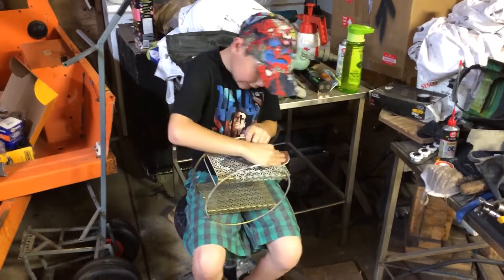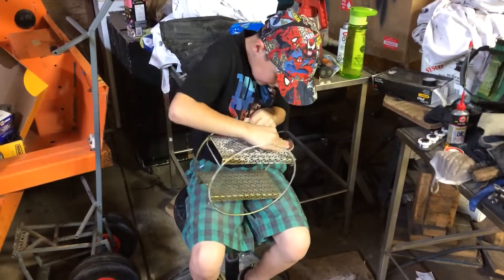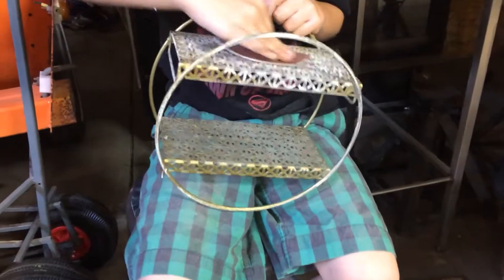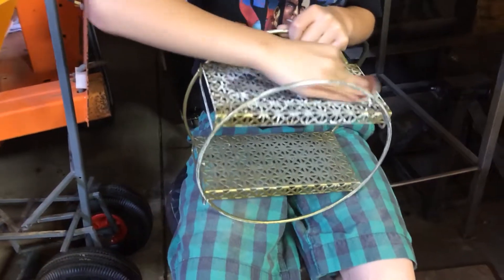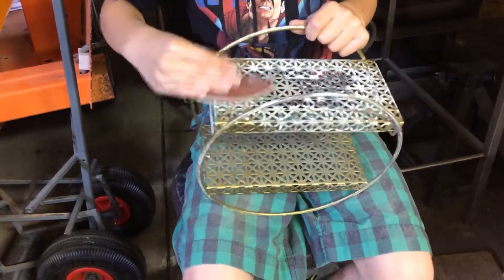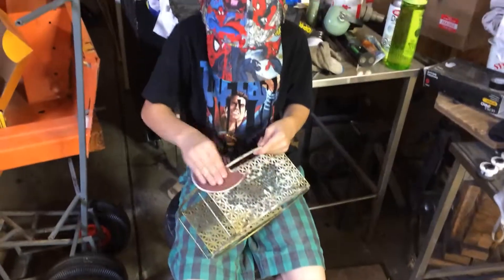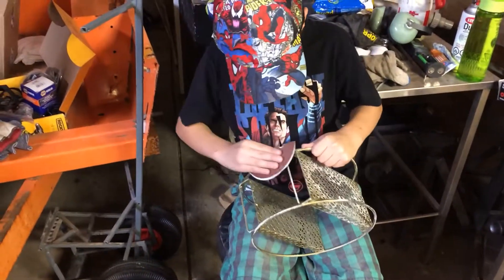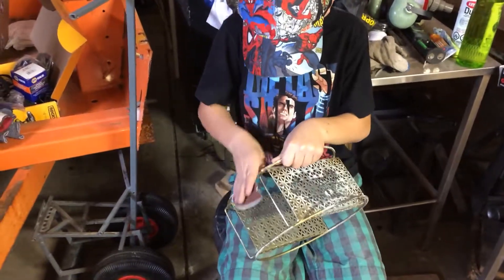My Little Helper & Cameraman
Meet my 8yr old son Nash who often hangs out in my shop & helps me with my projects. Nash also does a lot of the camera work on this channel.